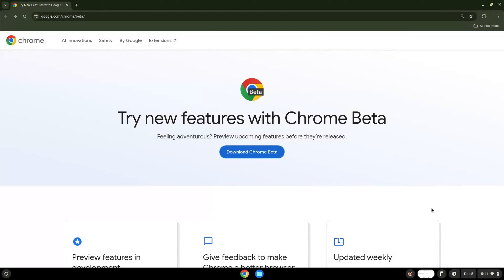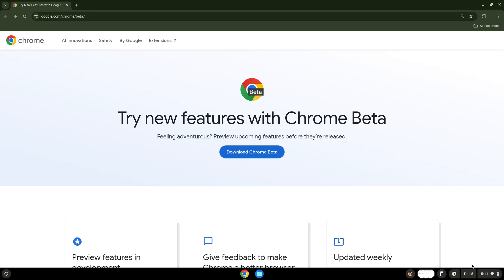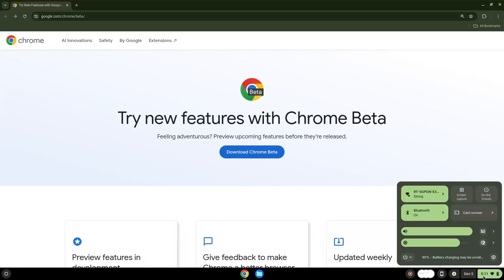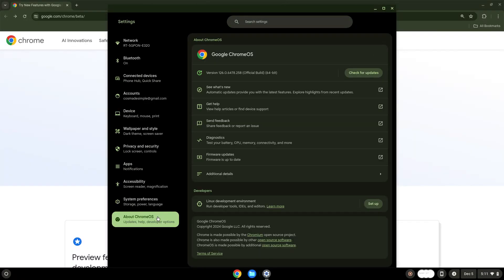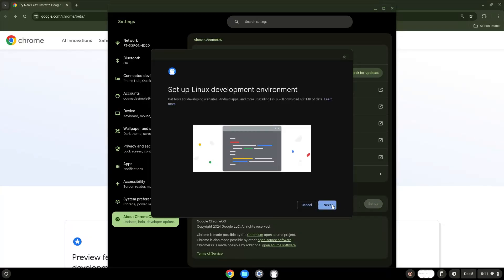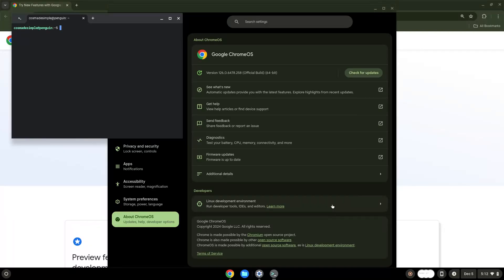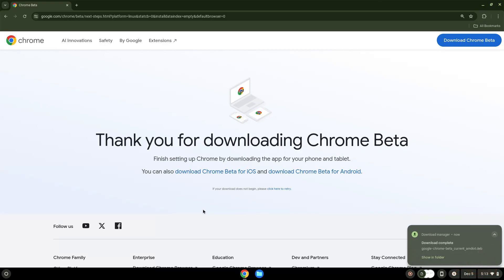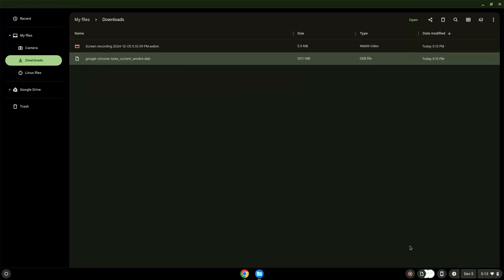How to install Google Chrome Beta on a Chromebook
In this video, we are looking at how to install Google Chrome Beta on a Chromebook.